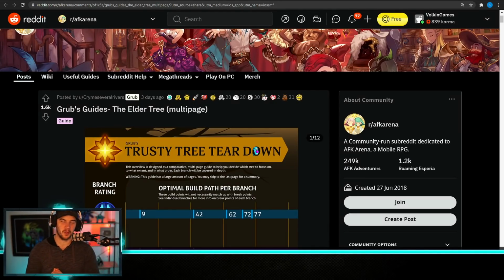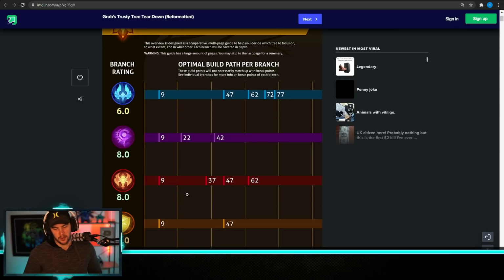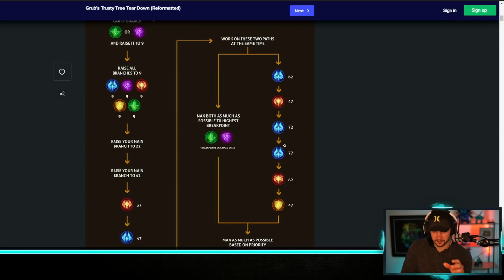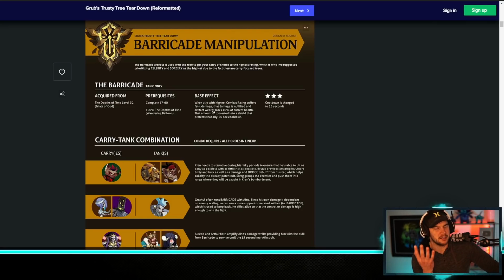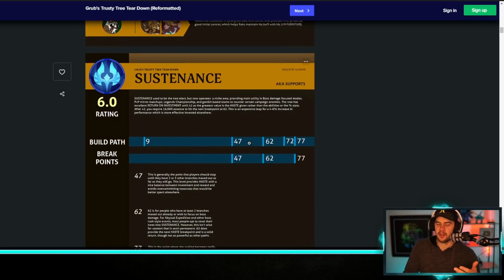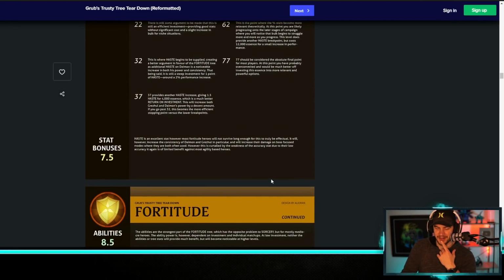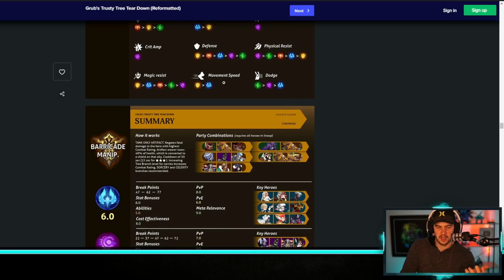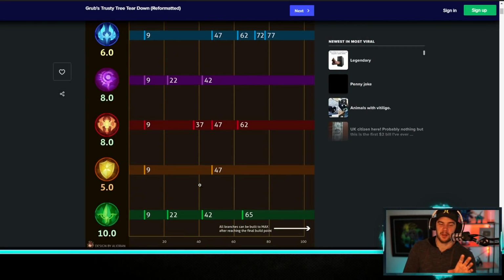ELDER TREE GUIDE!!! [AFK ARENA]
STREAM TIMES:
Monday - 6:30am (GMT+11)
Wednesday - 6:30am (GMT+11)
Friday 6:30am - (GMT+11)